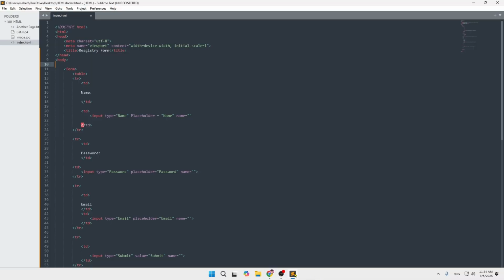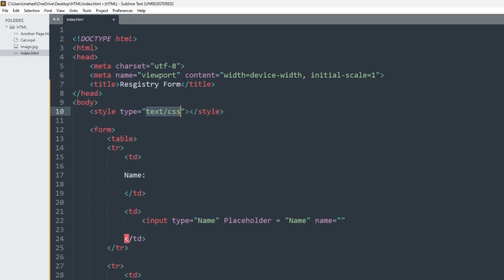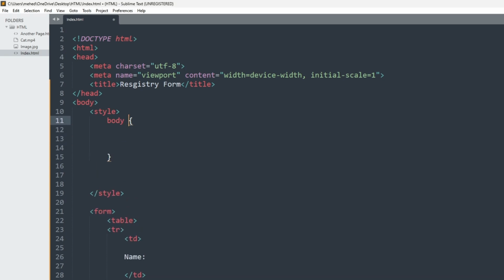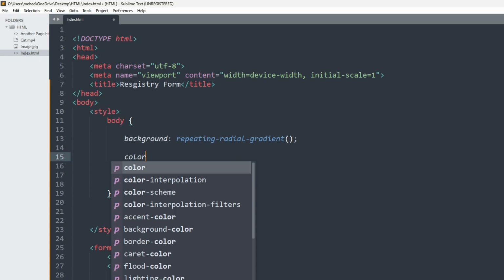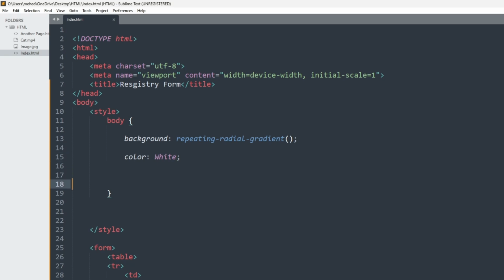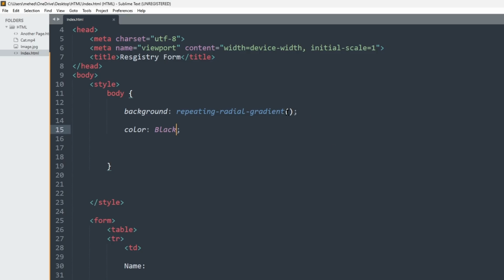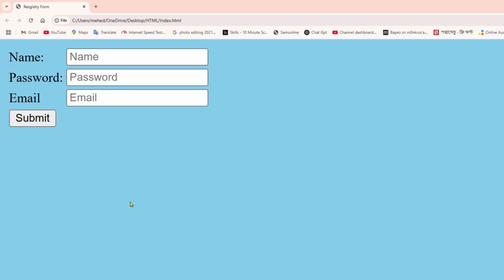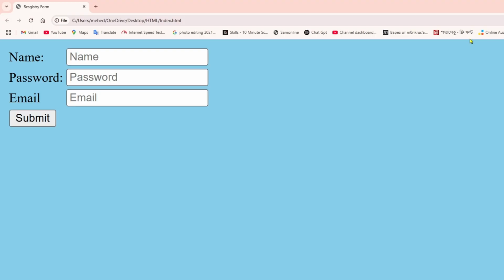🔥 How to Add Color in HTML Website | Change Text, Background & More! 🎨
Want to make your HTML website more colorful and eye-catching? 🎨✨ In this quick and easy tutorial, I’ll show you how to add color to your website using HTML and CSS! Learn how to change text color, background color, and more to make your website look amazing.

🔹 What You'll Learn:
✅ How to add color to text in HTML
✅ How to change the background color
✅ How to use CSS to style colors
✅ Bonus tips for choosing the best color combinations